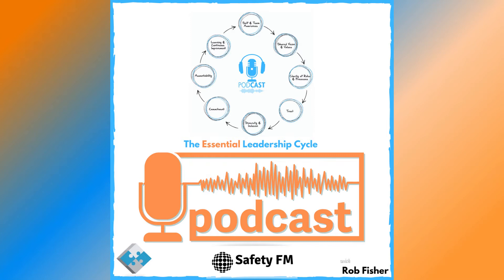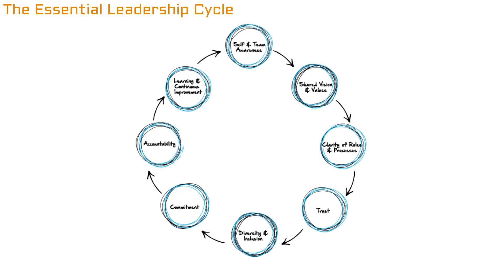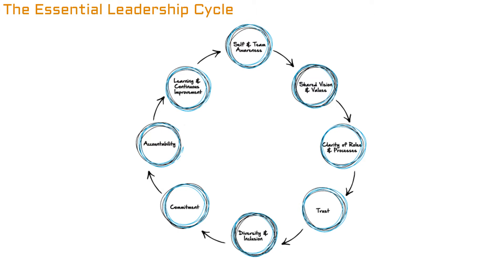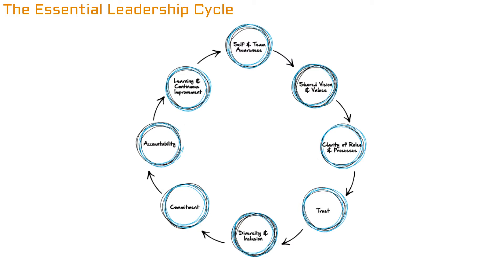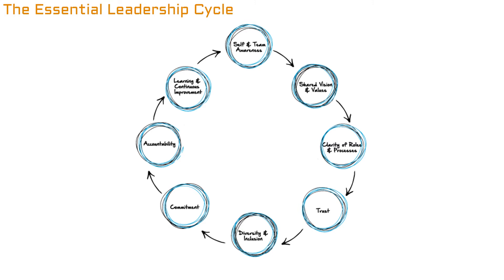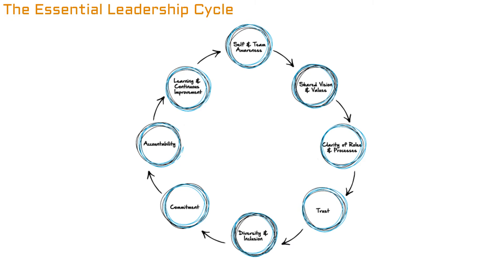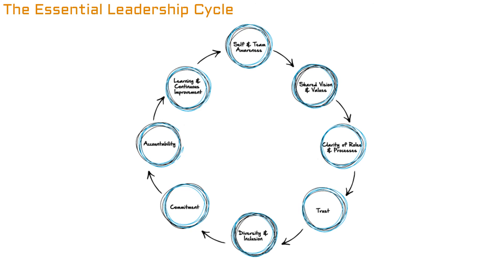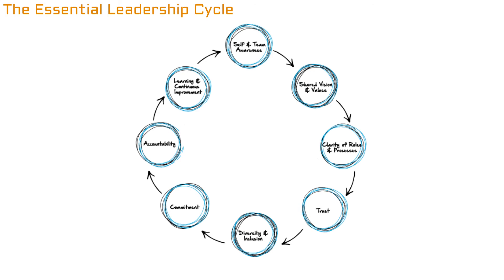Essential Leadership Cycle Podcast - Episode 4